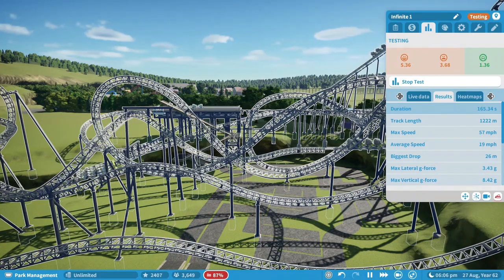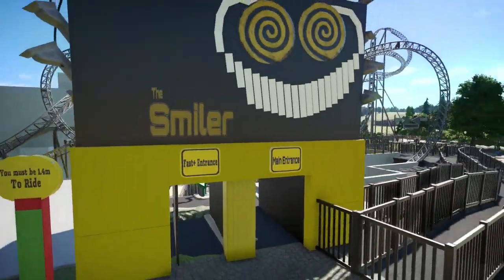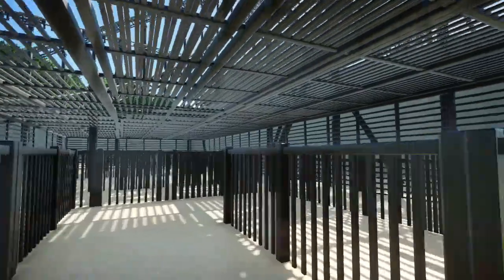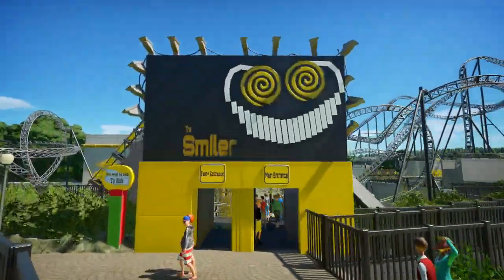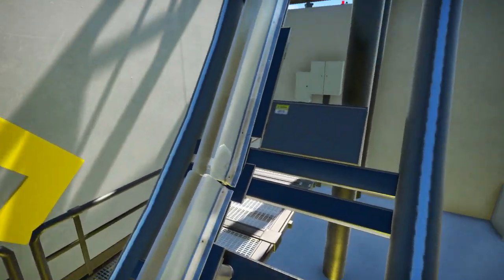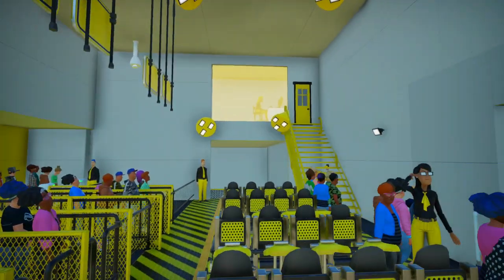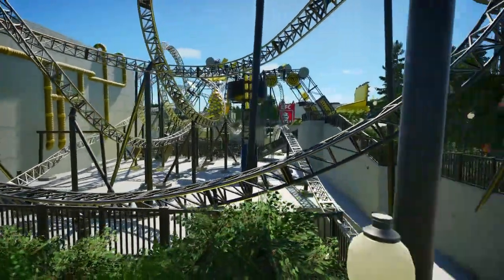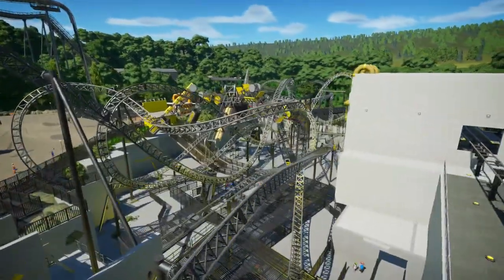Let’s Build Alton Towers! | The Smiler Re-creation | Planet Coaster Console Edition | #8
Welcome back to a brand new series of Planet Coaster Console Edition. We are going to build Alton Towers!